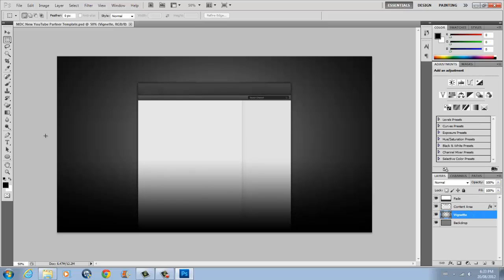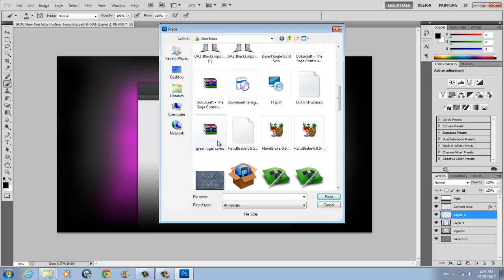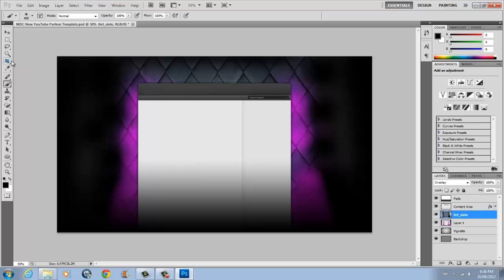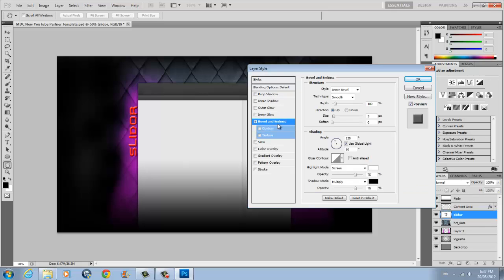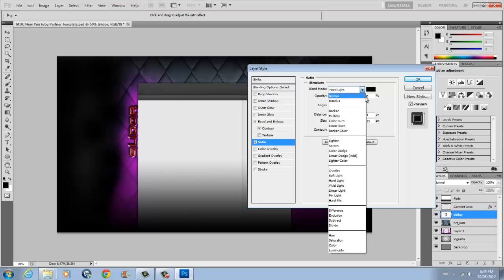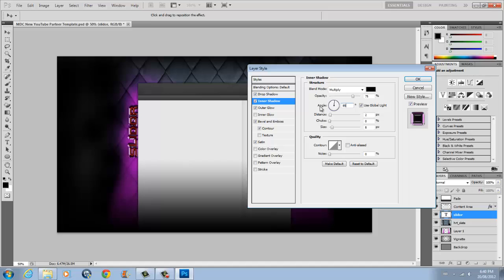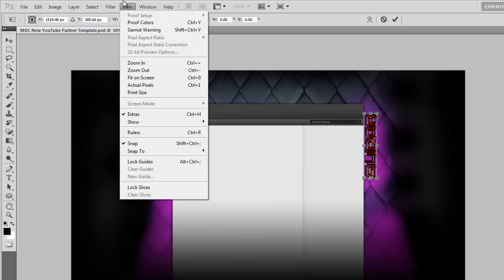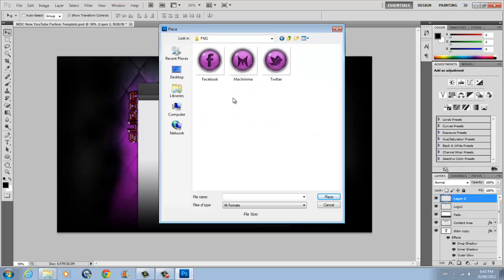how to make a cool youtube background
hey guys!
^ Made by ChromeDesignHD